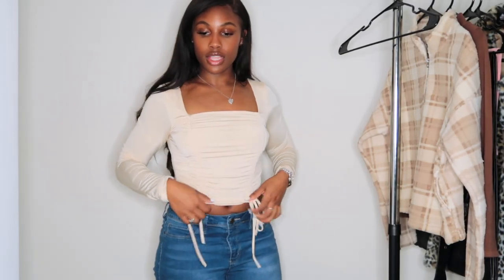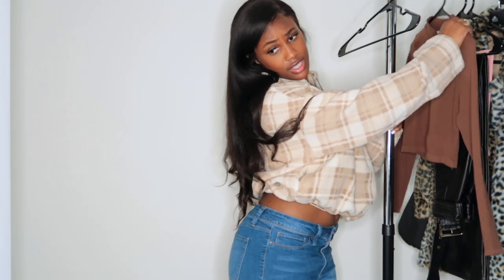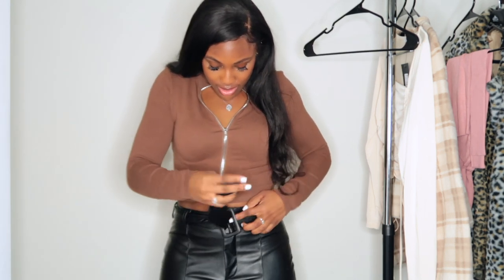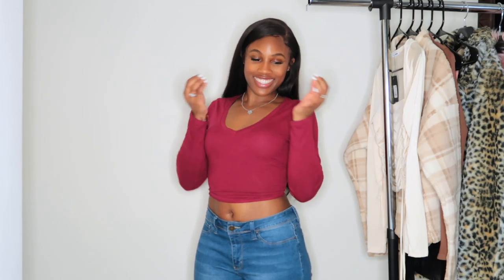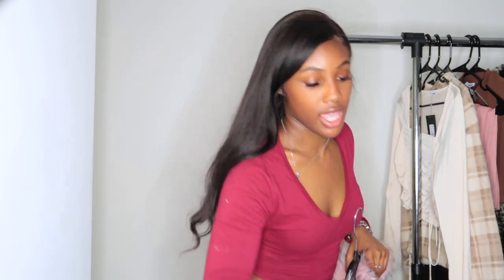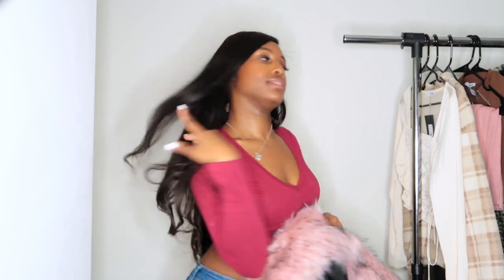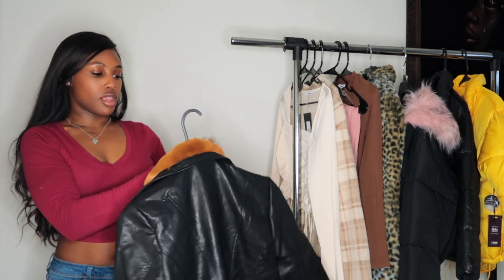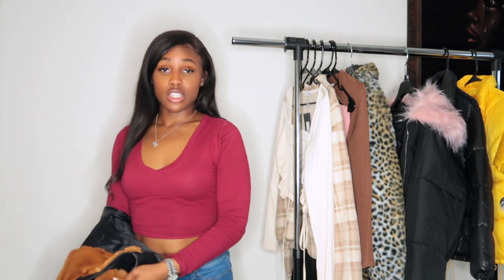FASHION NOVA TRY ON HAUL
Hey yall! Here’s a quick Fashion Nova try on haul. All the items in the video are down below: